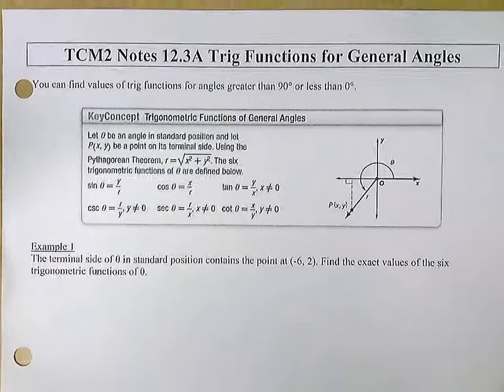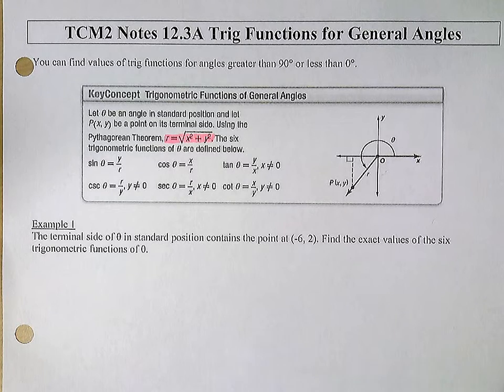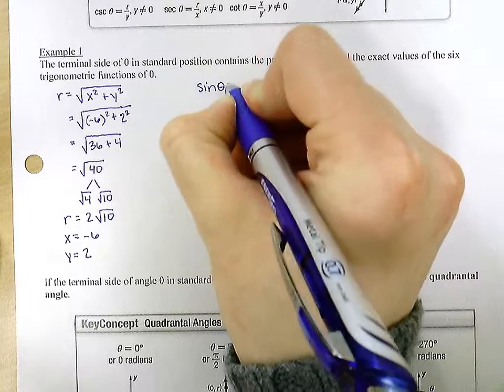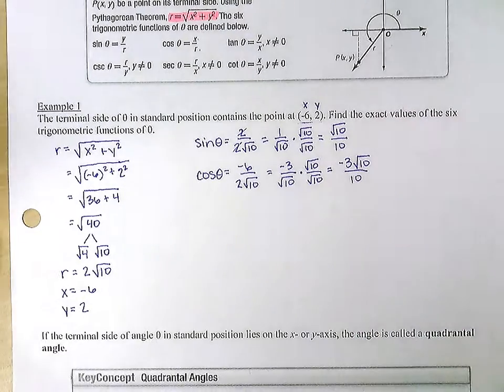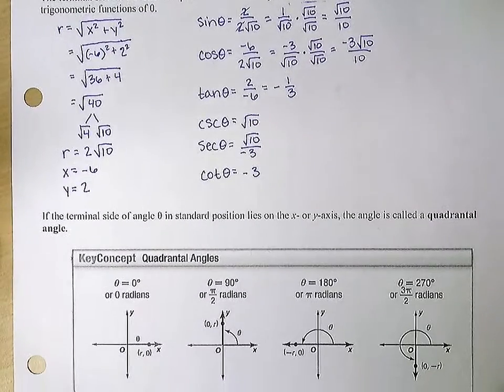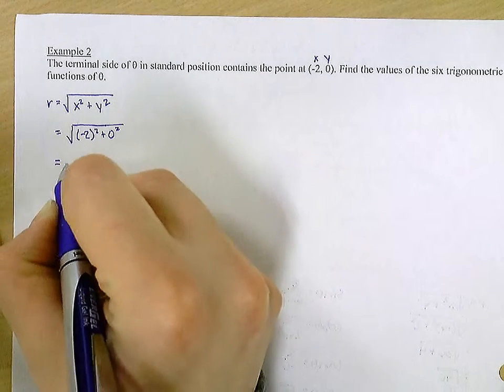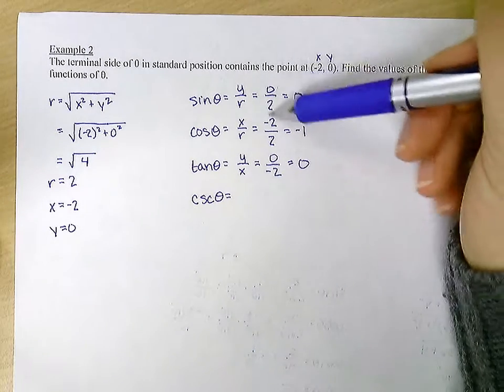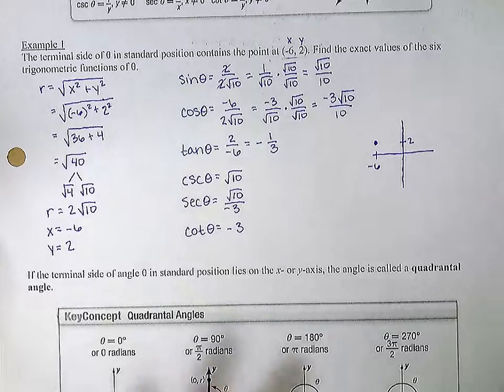TCM2 12 3A